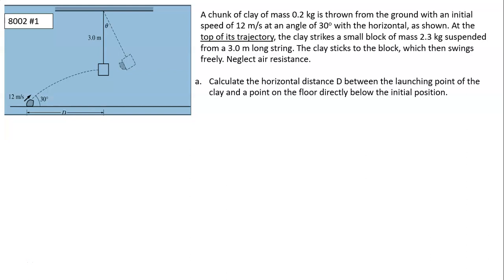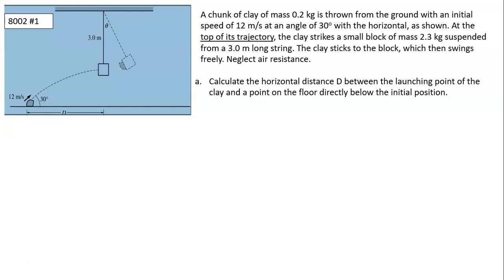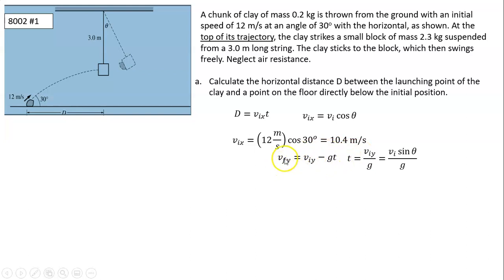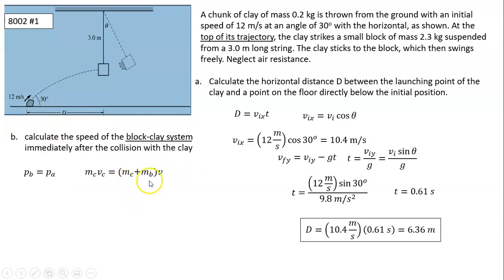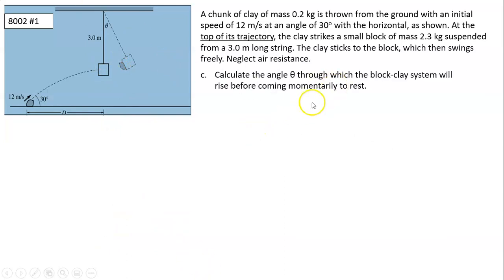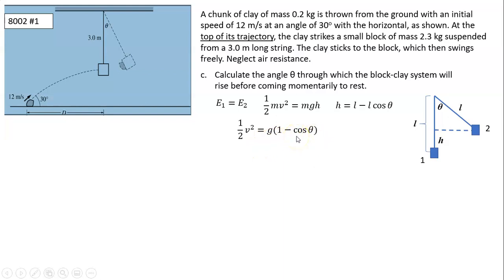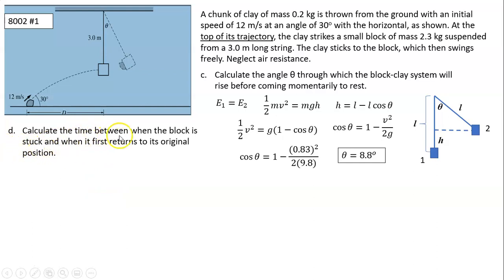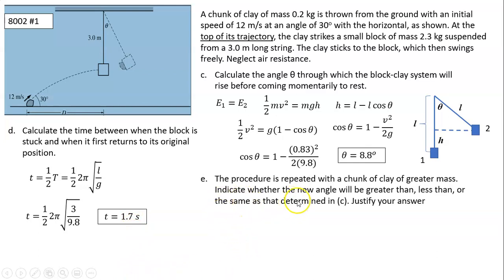ap physics momentum and energy example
ap physics mechanics c momentum and energy example